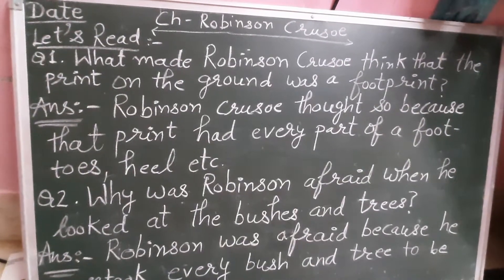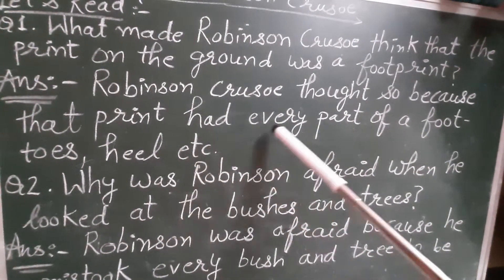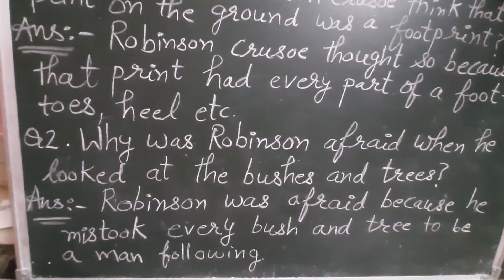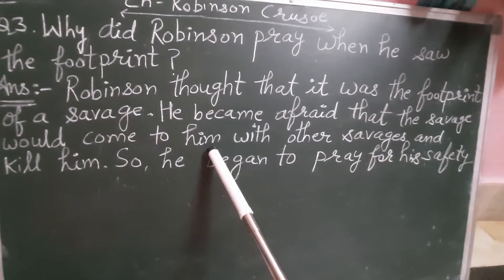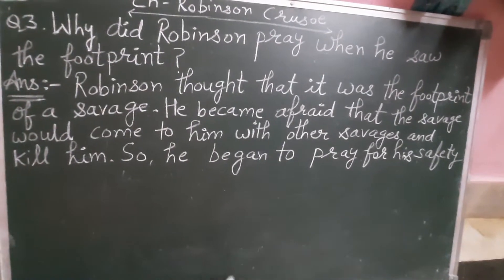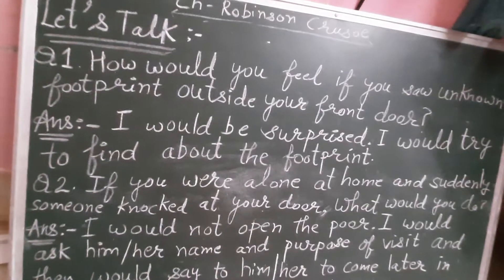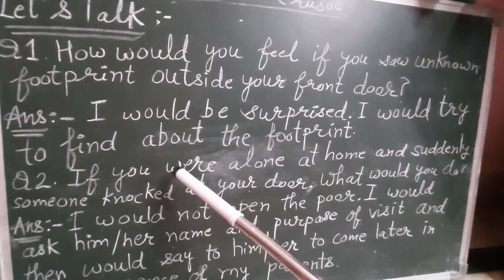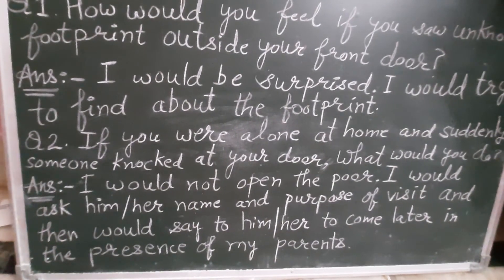Unit 3 Chapter 2 Robinson Crusoe Class 5 English Part 1 by Renu Rathi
Solutions of NCERT Book